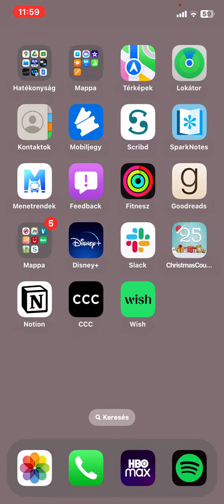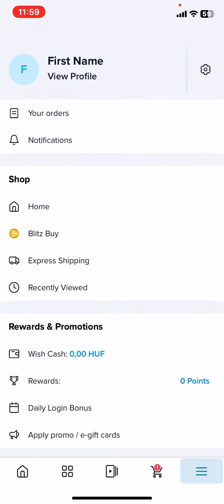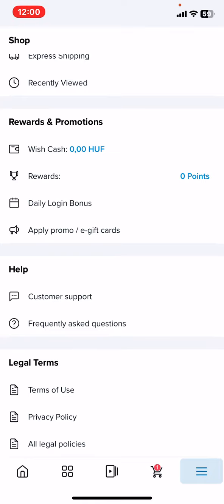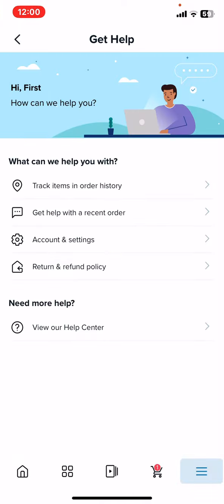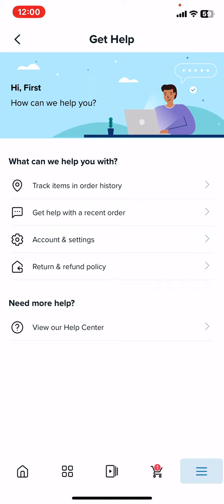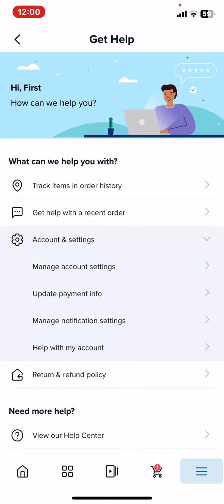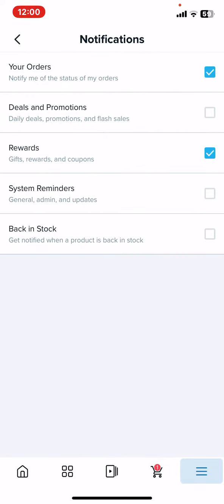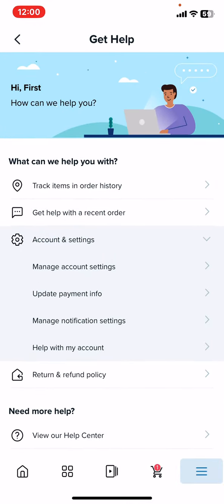How to contact the customer service in Wish?